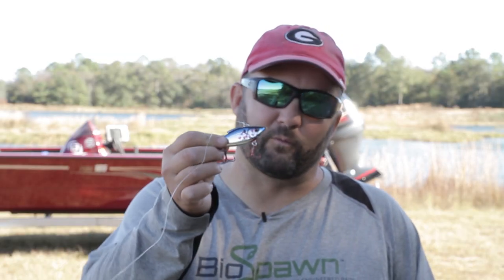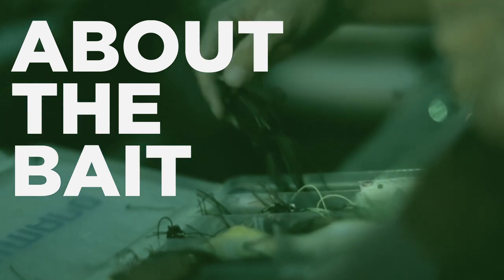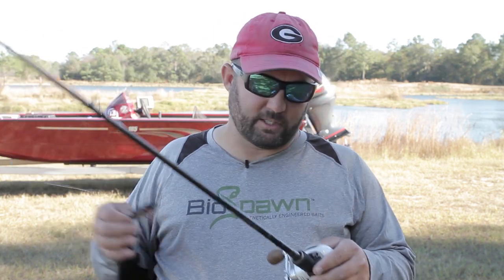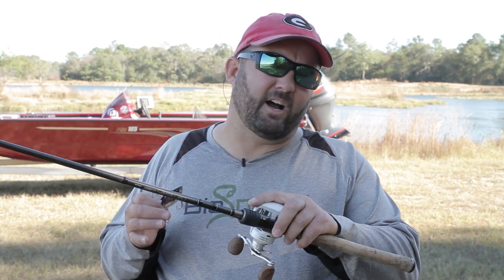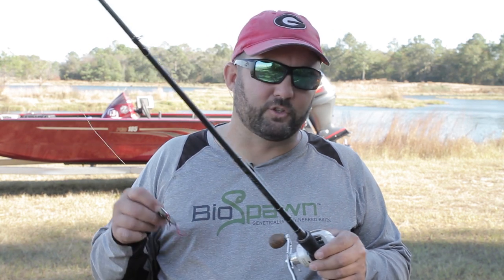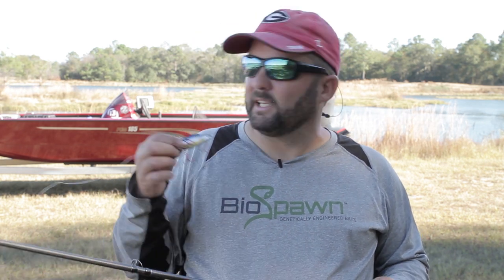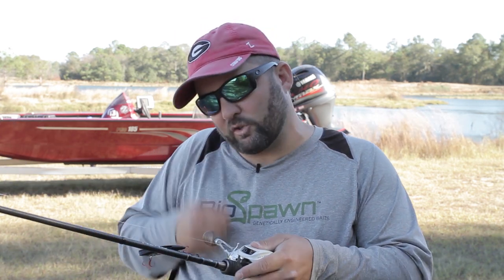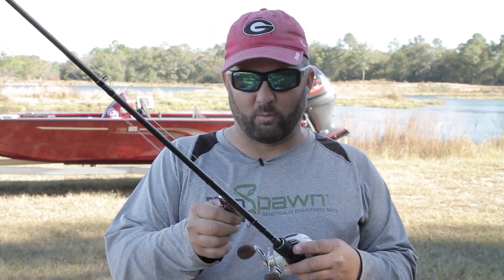How To Fish The Legendary Rat-L-Trap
Equipment: 7 Foot medium heavy rod
High speed ratio gear
15 lb fluoro line

The Rat-L-Trap is one of those baits that has been around forever, and will be around forever. The reason is plain and simple: It catches fish. Here is exactly how the Rat-L-Trap works and all you need to do to maximize your success with it!

Instagram.com/MysteryTackleBox
Facebook.com/MysteryTackleBox
Twitter.com/MysteryTackleBX